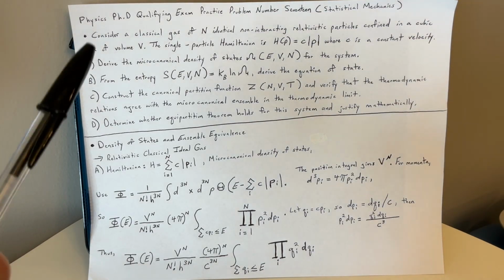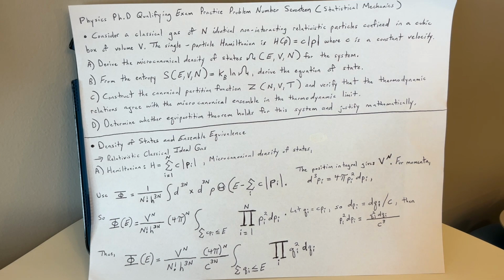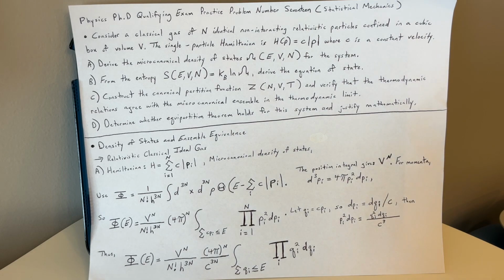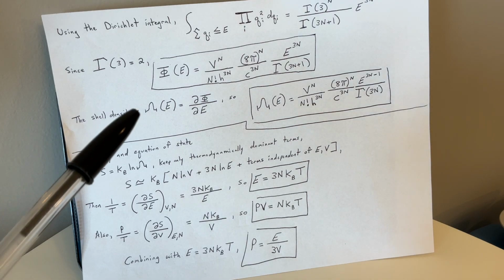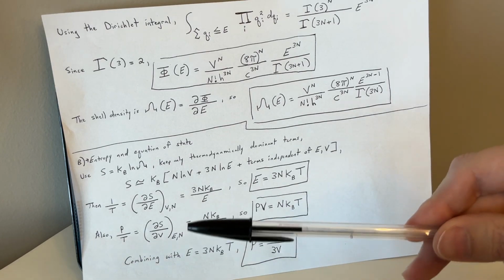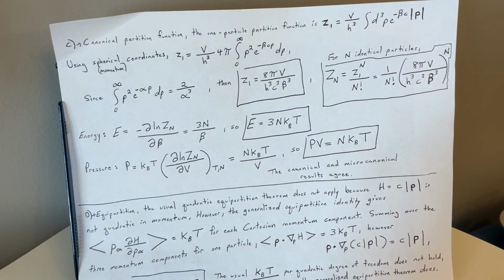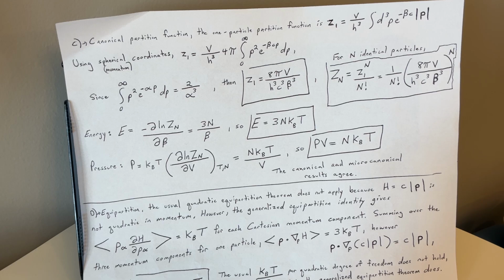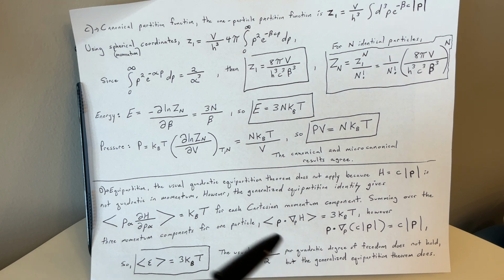Physics Ph.D. Qualifying Exam Practice Problem Number Seventeen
Statistical Mechanics- Density of States and Ensemble Equivalence